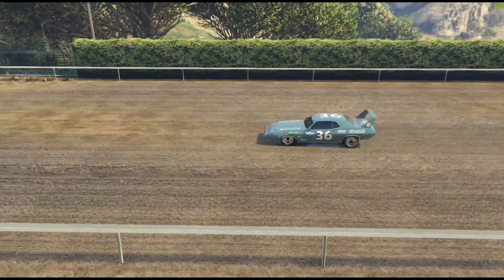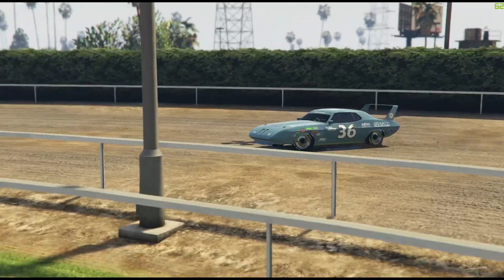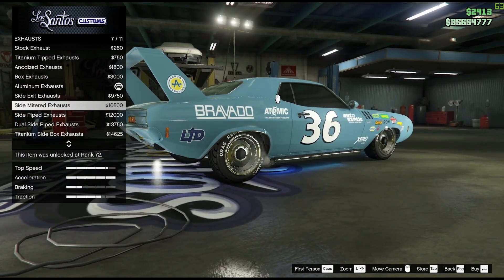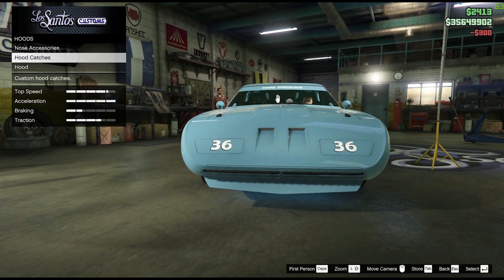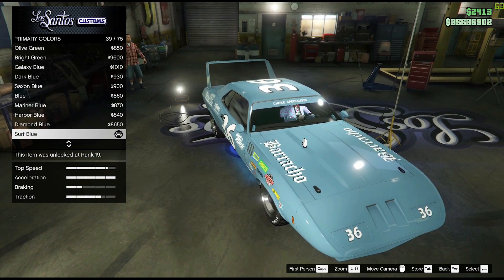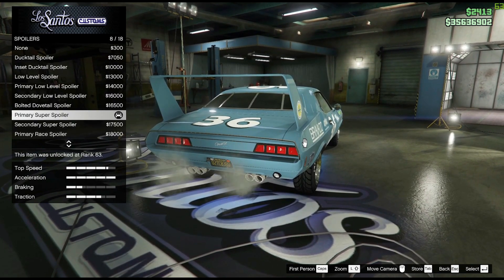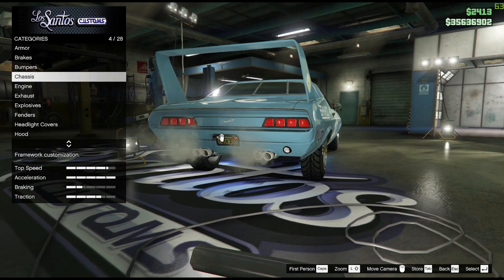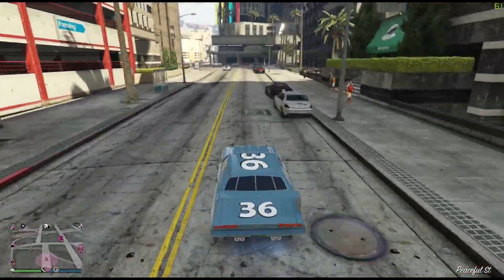Recreating The Great Cars Movie " THE KING " | Gauntlet Classic Custom GTA 5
I have spent hI have spent hours on finding the best modifications, so i hope you guys liked it. and if you did PLEASE LIKE.

These are some link available, i could find for you guys.
Personally this is very good, standard and prefect for playing ANY game you wish, and handles load-full Editing easily

Here is my system spec i play GAMES and EDIT with :-
Graphics card(Geforce GTX 1650 4GB)
RAM(8GB DDR4)
PC Case(Corsair Carbide Series)
Gaming Mouse

 gta 5 police car customization
 gta 5 podium car customization
gta 5 iron-man's car
gta 5 Black Panther's car
Custom Avenger's cars​